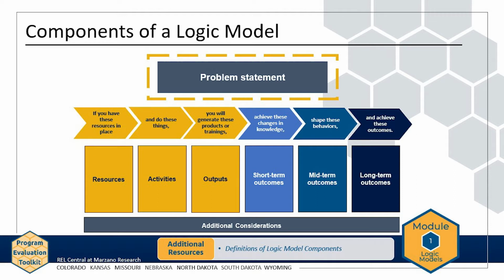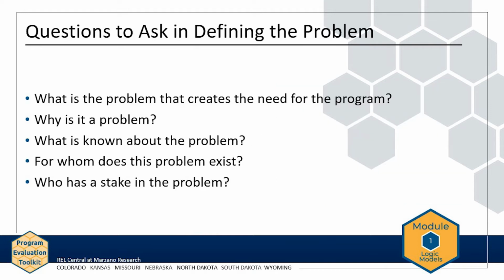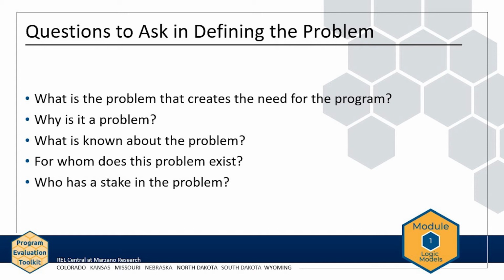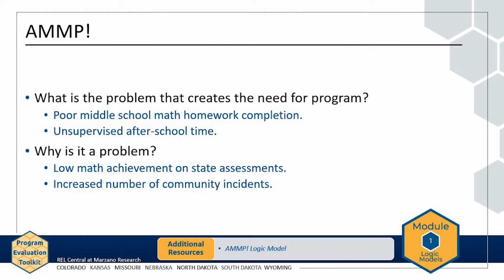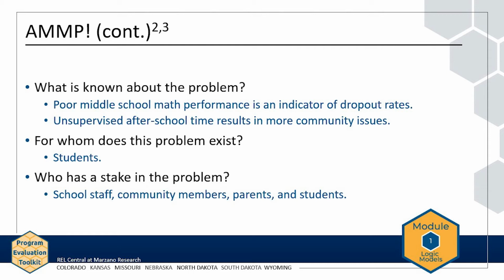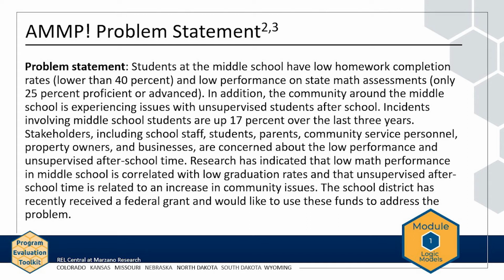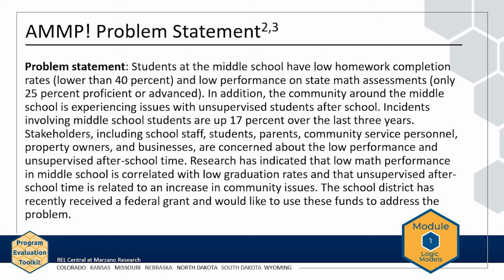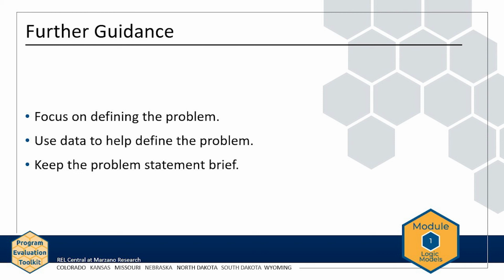Module 1, Chapter 2: The Problem Statement (REL Central)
In this video, you will develop a problem statement that you would like to address. You will be guided through the process of articulating the problem and why the problem exists. The video is part of the REL Central Program Evaluation Toolkit. In Module 1, four chapters will guide you through the process of developing a logic model for a program. There are eight modules in the toolkit. Learn more about the Program Evaluation Toolkit and REL Central

This video was prepared under Contract ED-IES-17-C-0005 by Regional Educational Laboratory Central, administered by Marzano Research. The content does not necessarily reflect the views or policies of IES or the U.S. Department of Education, nor does mention of trade names, commercial products, or organizations imply endorsement by the U.S. Government.